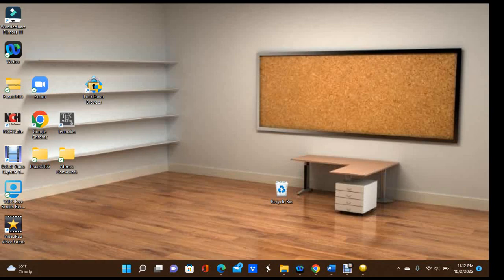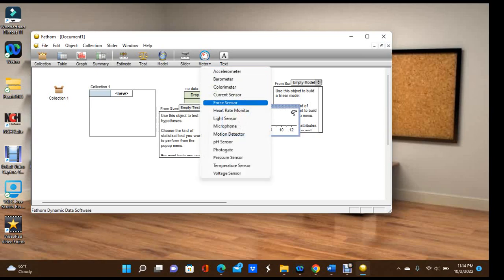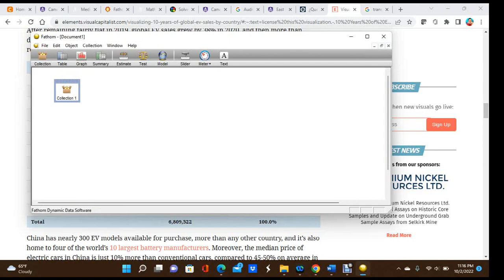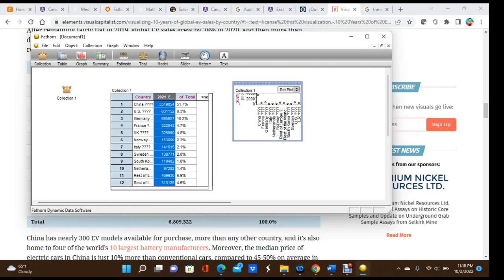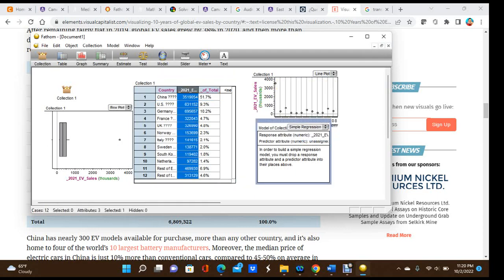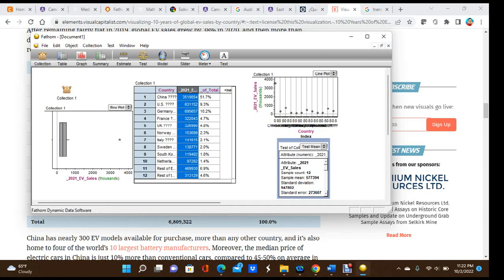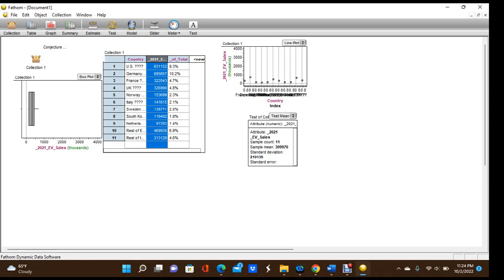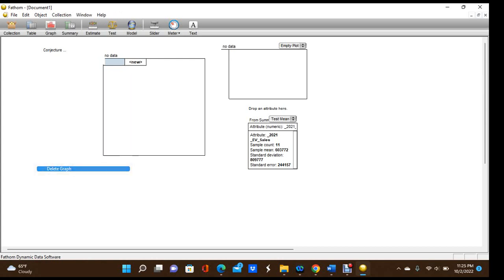Introduction to Fathom Dynamic Software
Learning the basics of how to use Fathom.